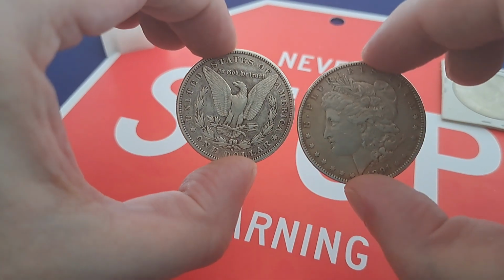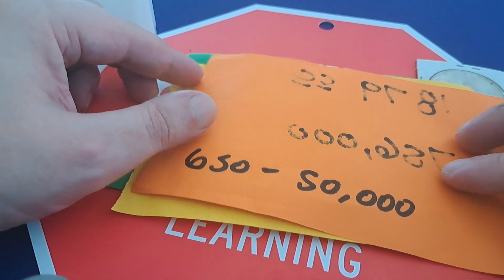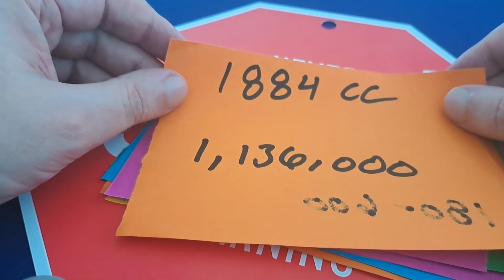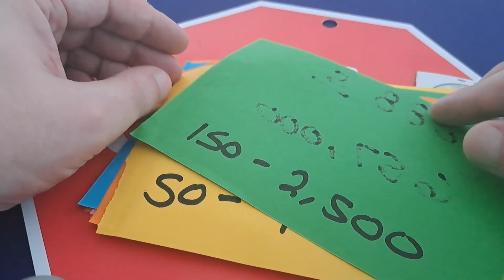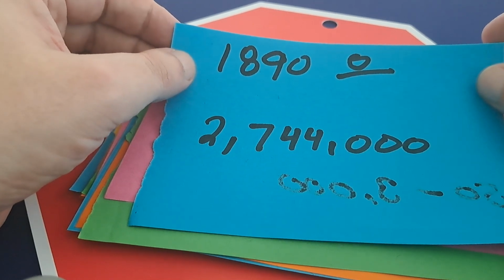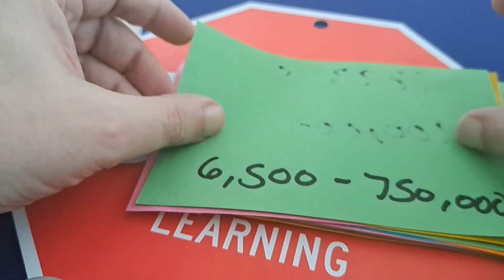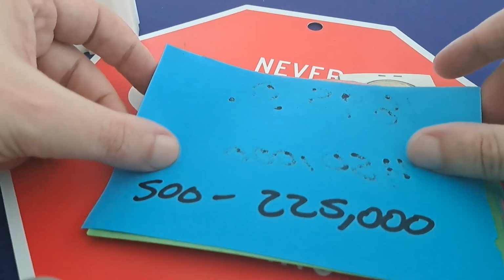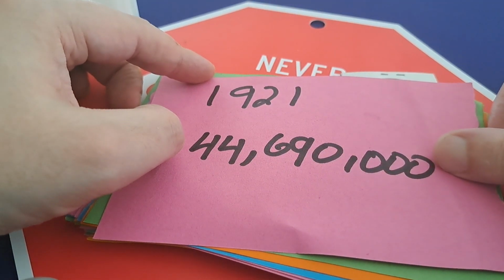Big money 90% SILVER MORGAN DOLLARS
In this video, I show you some big money and coins in  the Morgan silver DOLLARS.

Nothing, I say, should be taken as advice on what to stack when to by or sell.

All my information is on my home page

good luck hunting for the Morgan DOLLARS